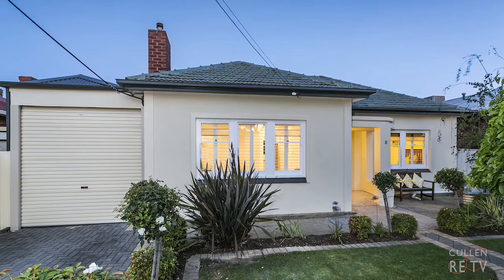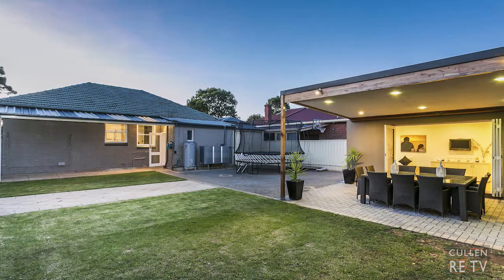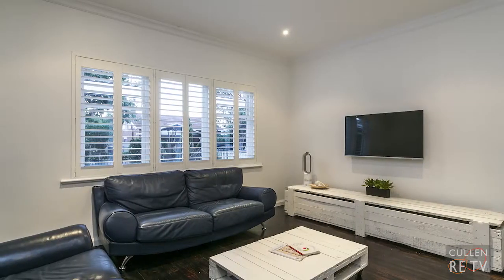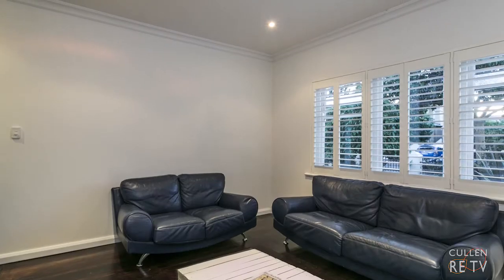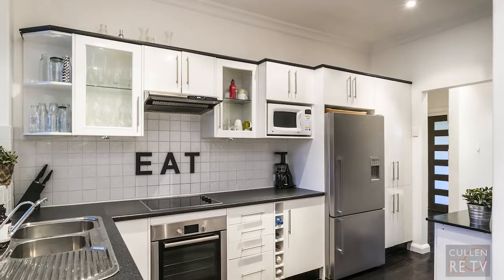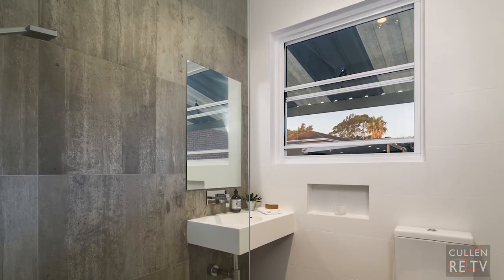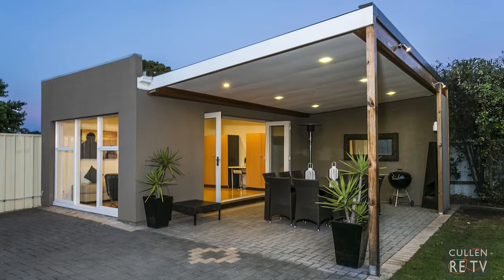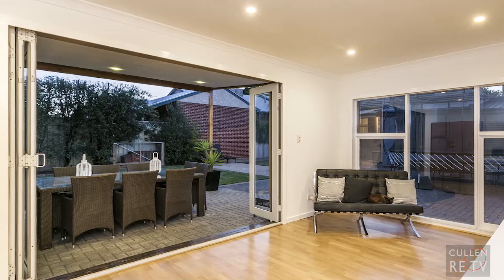8 Jeanes Avenue, Glenelg North